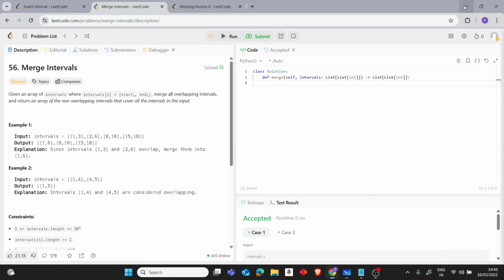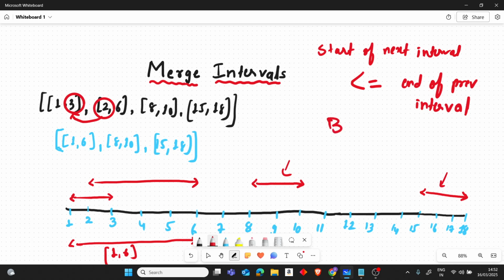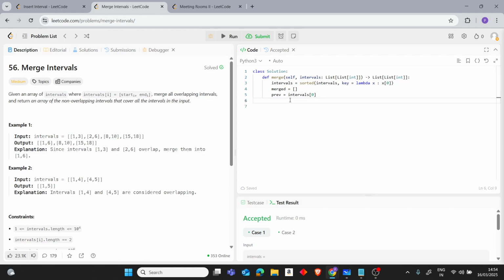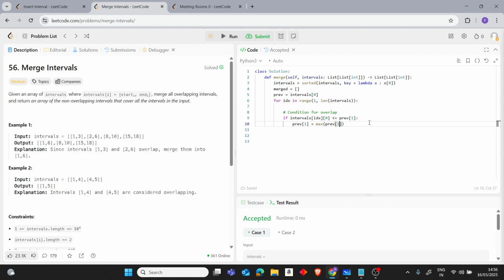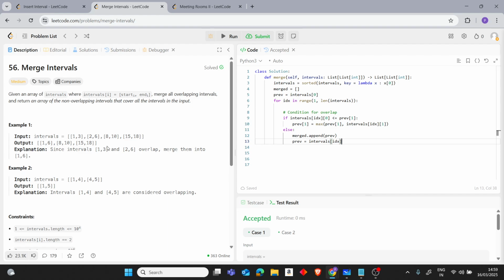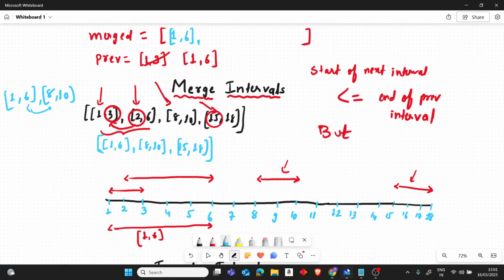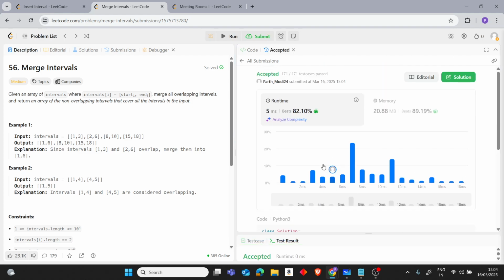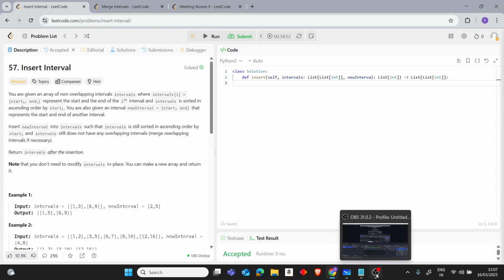Leetcode 56: Merge Intervals | Python